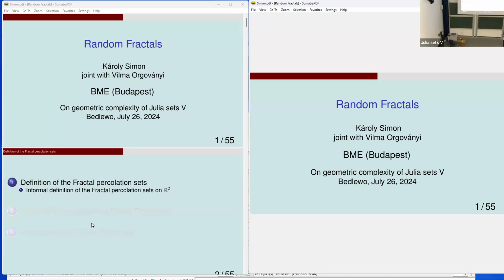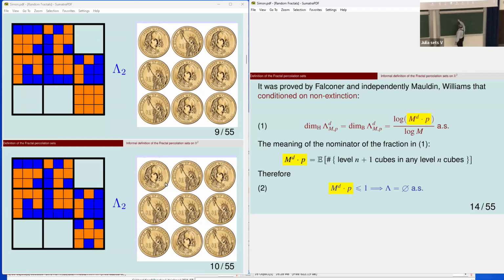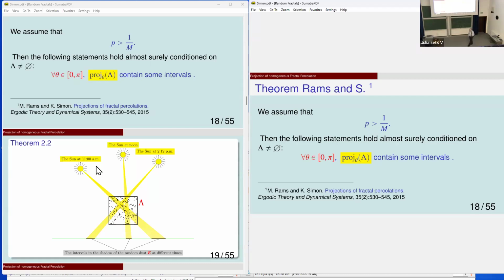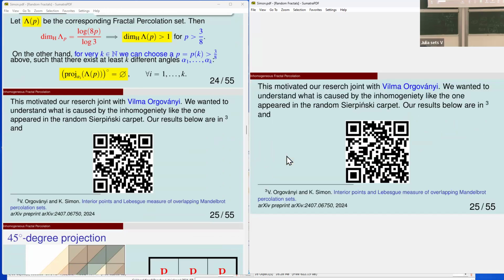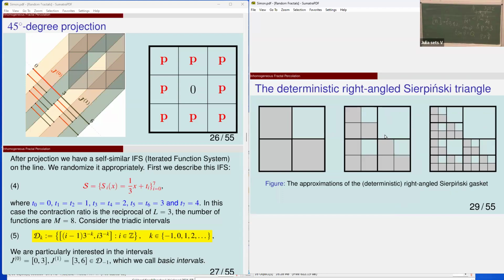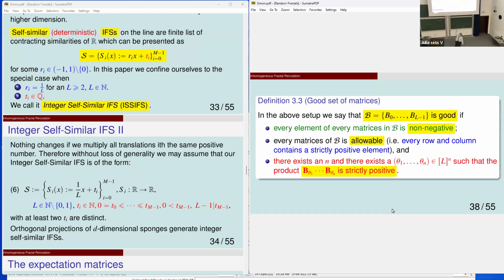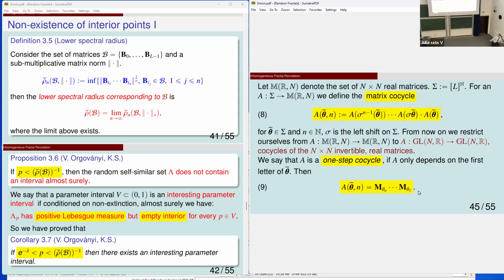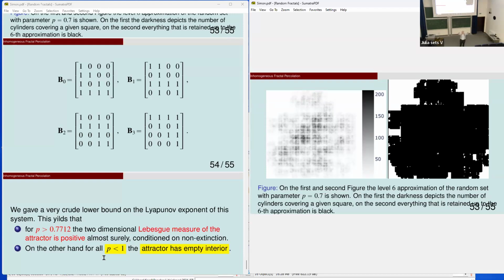Dynamically defined random fractals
Karoly Simon (Budapest University of Technology and Economics)